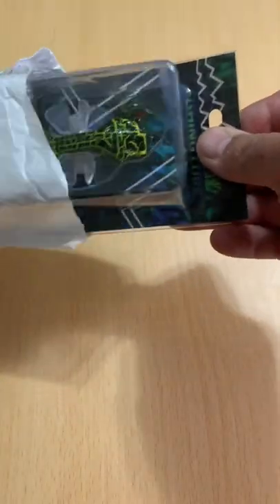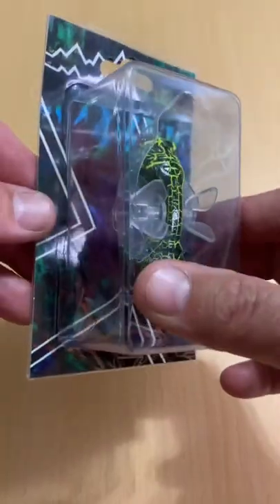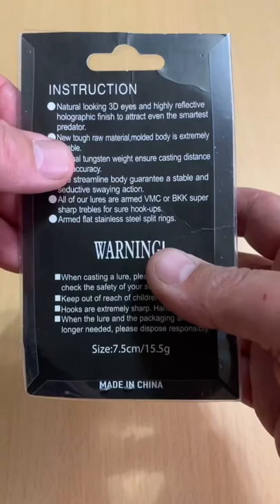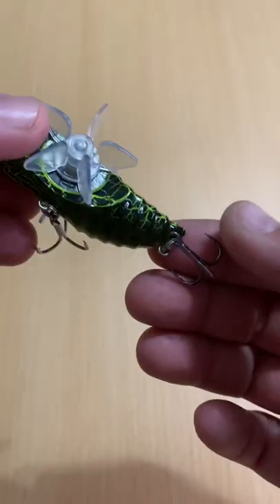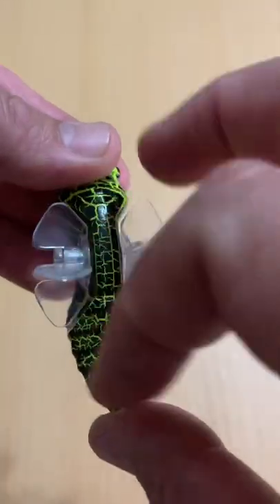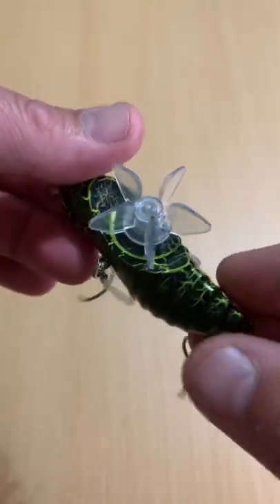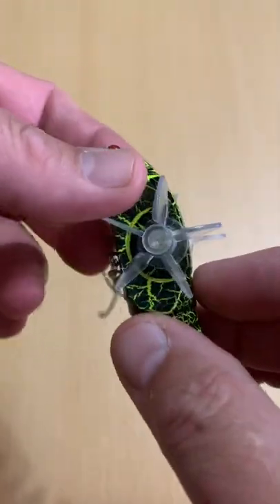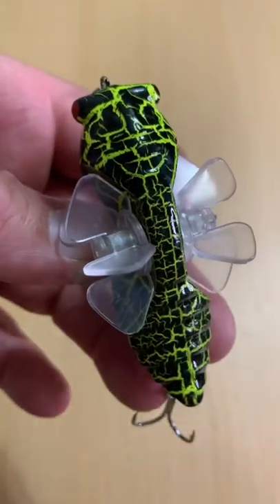Unique Cicada Topwater Fishing Lure!